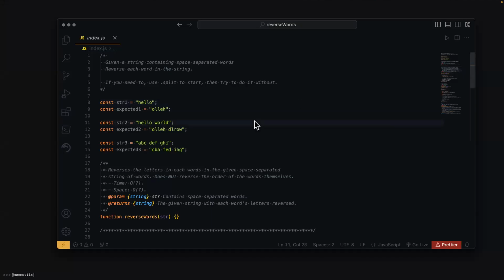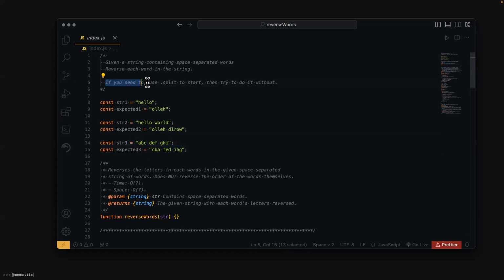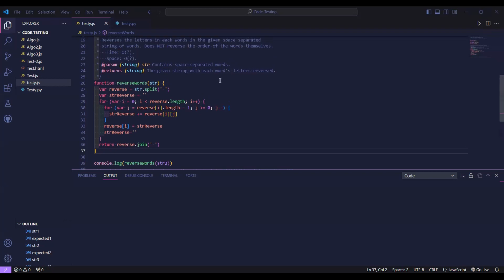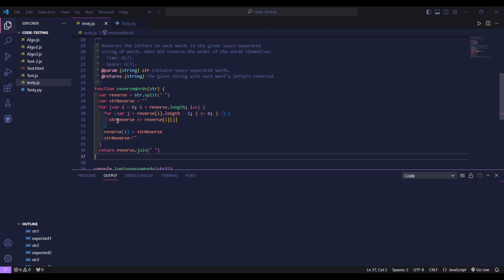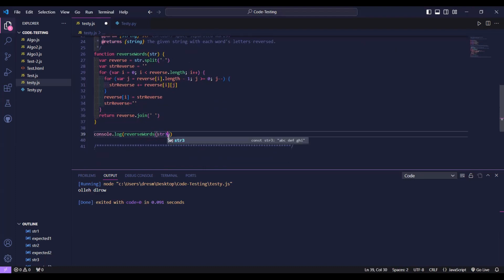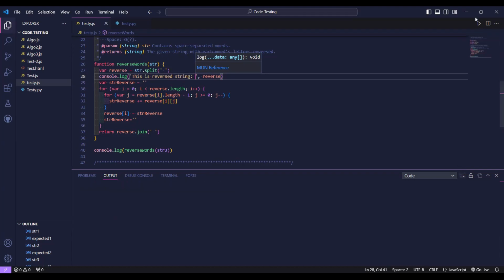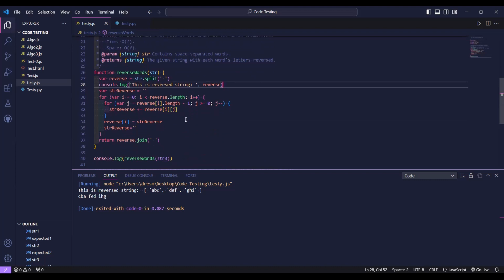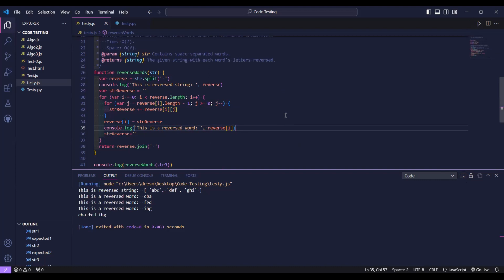Python Week 2 Day 3 Algo